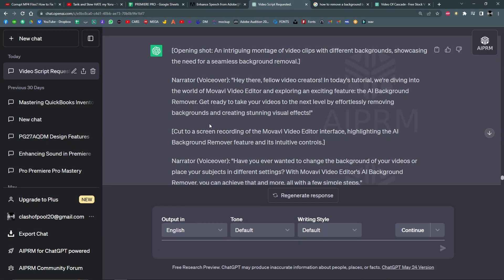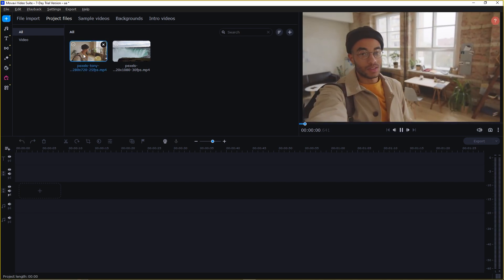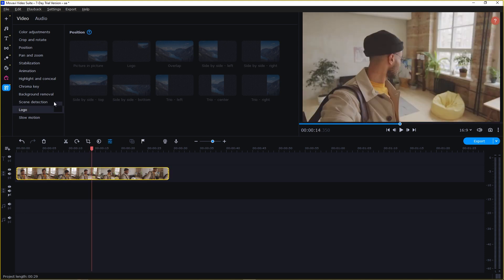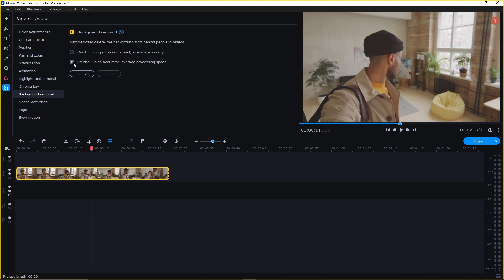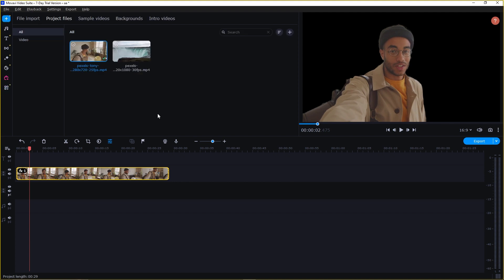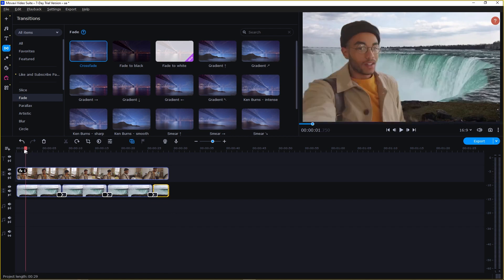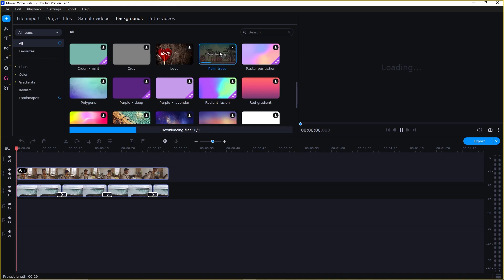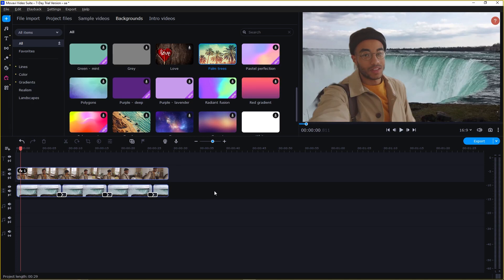How to Use AI Background Remover in Movavi Video Editor ?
In this video I'll show you  How to Use AI Background Remover in Movavi Video Editor. The method is very simple and clearly described in the video. Follow all of the steps & How to Use AI Background Remover in Movavi Video Editor.